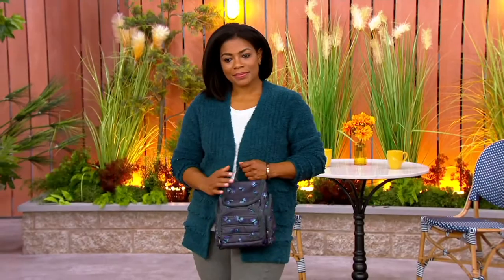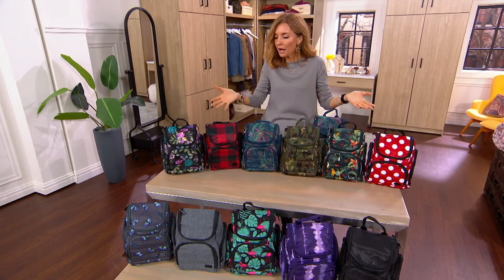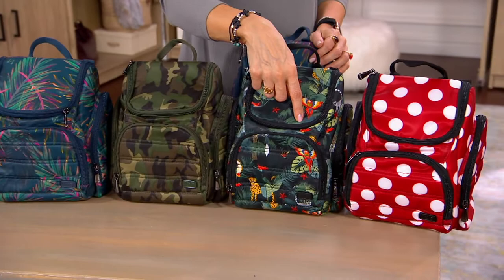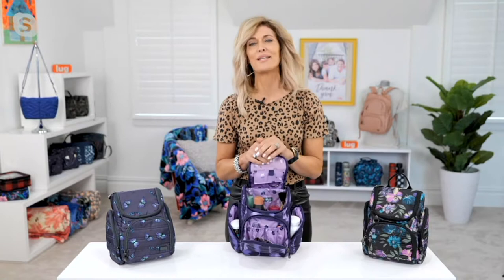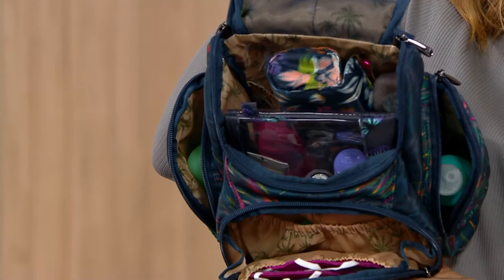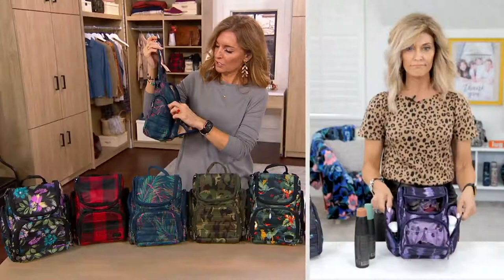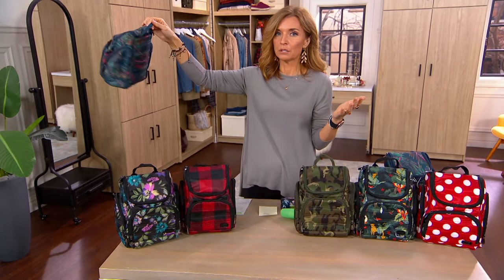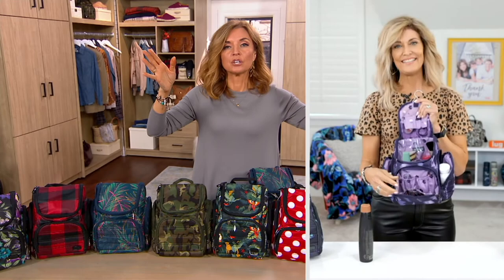Lug Hanging Toiletry Case - Caddy on QVC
Lug Hanging Toiletry Case - Caddy

Taking a road trip (without your routine complete)? Simply hang this toiletry case anywhere and get things done. From Lug.